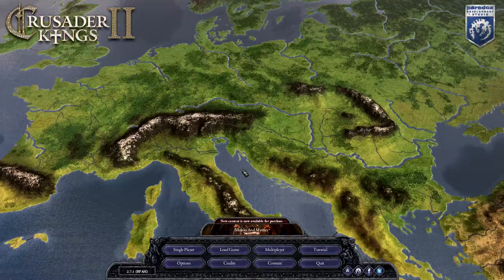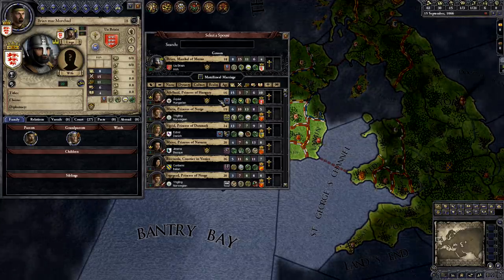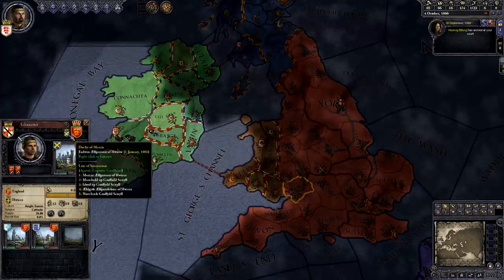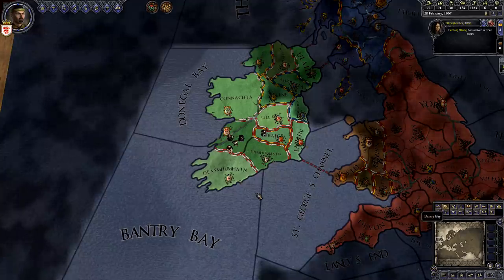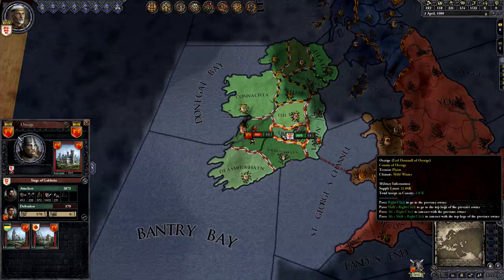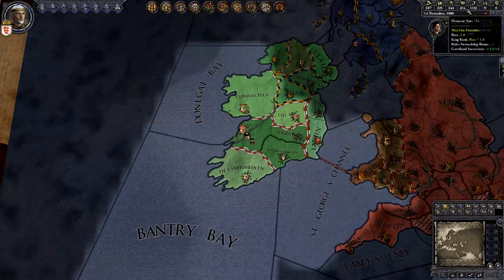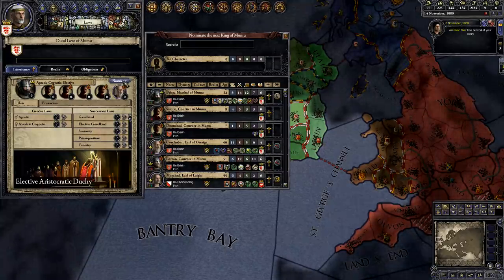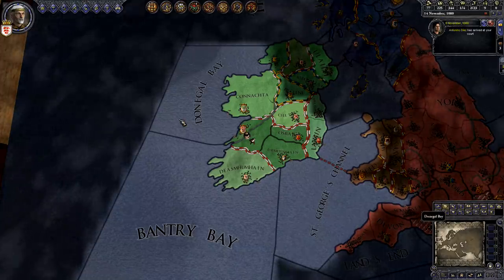Crusader Kings 2 Tutorial: Learn CK2 in 20 Minutes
This quick tutorial explains the basics of how to play Crusader Kings 2.  It covers the following topics: succession, marriage, skills and traits, vassals, demesne, casus belli, combat, laws, opinions, and guardians.

This is a quick start guide aimed at beginners.  It was made for version 2.7.1.  The tutorial introduces new players to Crusader Kings 2 through an example game started in Ireland.  The video assumes no prior knowledge of the game.  In particular, it explains the meaning of the terms "vassal" and "demesne" and explains the purpose of having vassals.

Once you are comfortable with the basics, read the Gameranx tutorial if you want a more detailed guide to the game:

If you want information about a specific topic, check out the Crusader Kings 2 wiki: